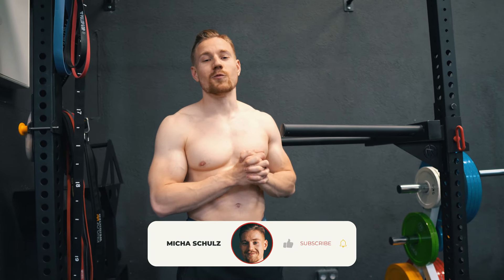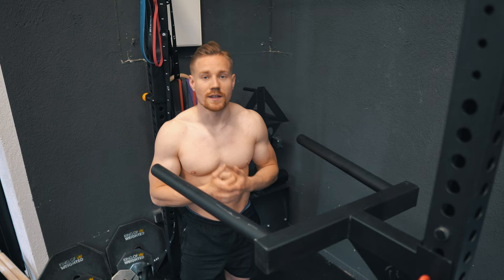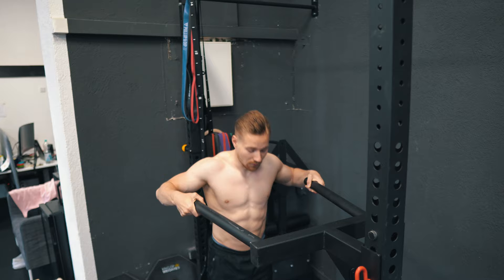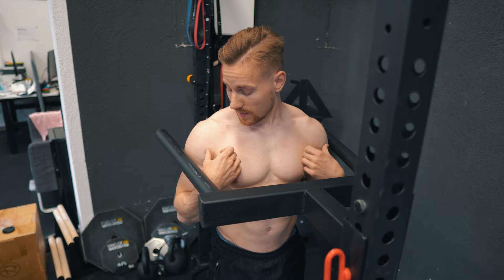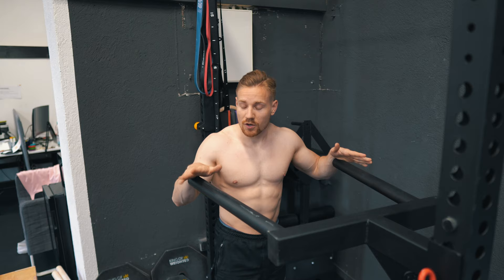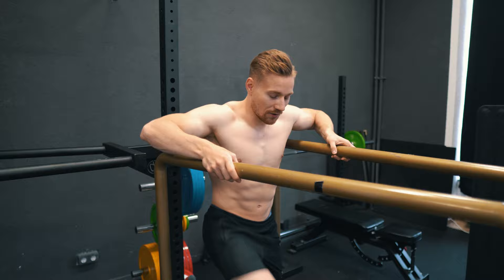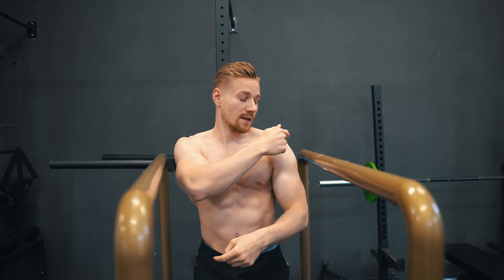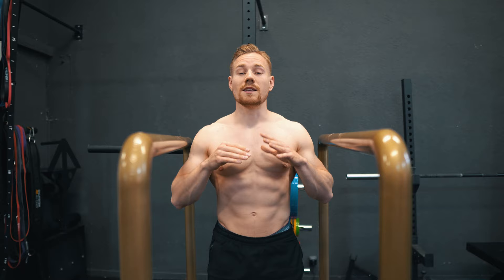The perfect dip grip width!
Improve your dip performance immediately by adjusting your grip width!